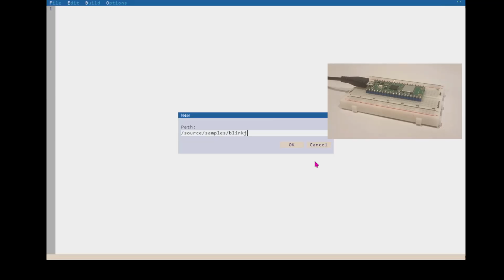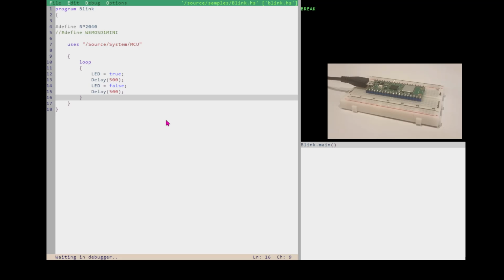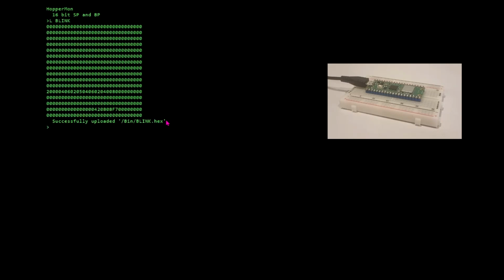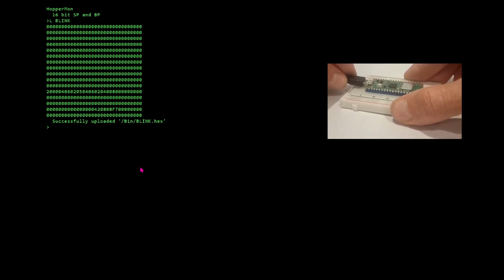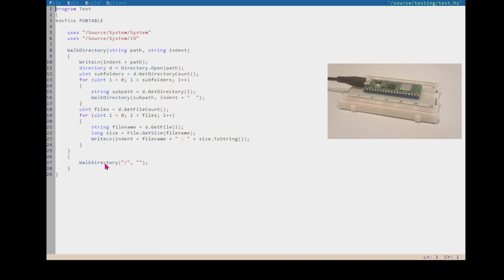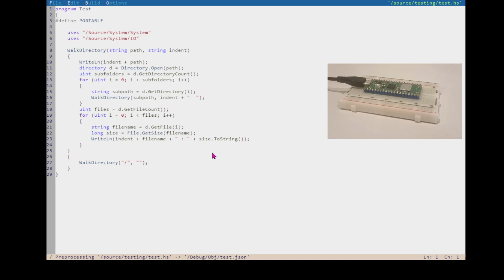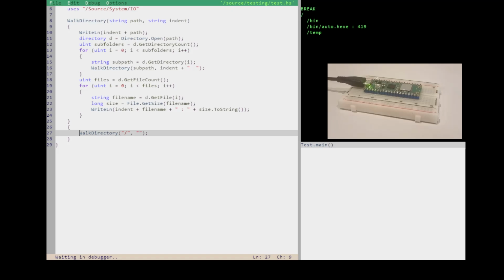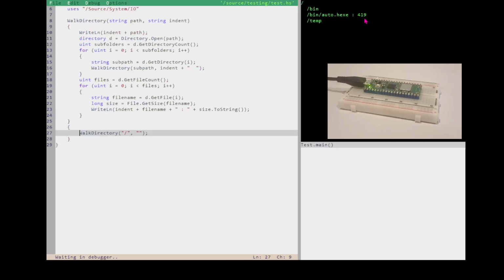Flash your Hopper program onto your Raspberry Pi Pico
How to get your Hopper program into the Flash on your Raspberry Pi Pico so that it starts automatically when you power cycle the device.